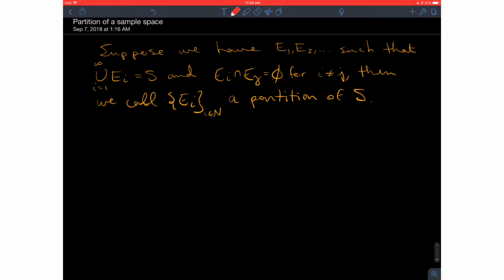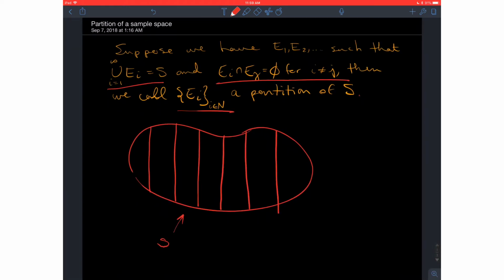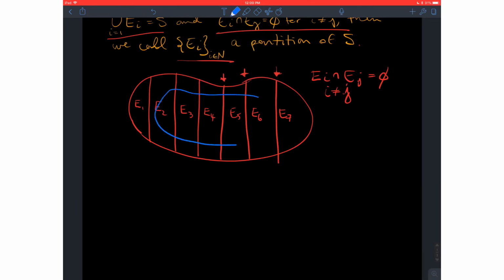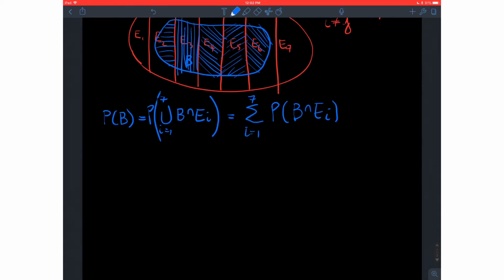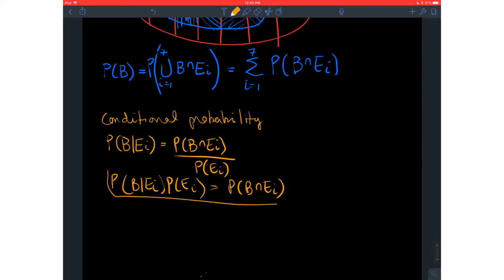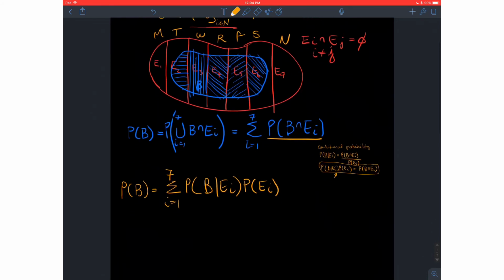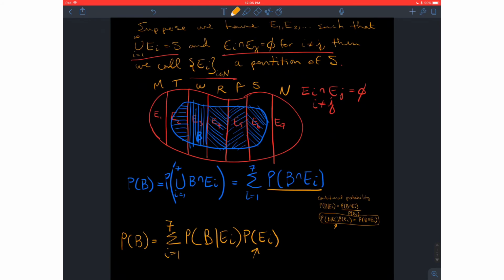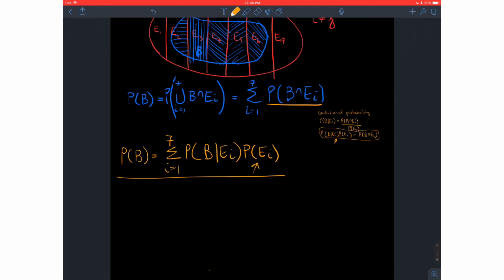Partition Space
In this video I give a definition of a partition space for sample space in the context of probability calculations.  I also try to give you a reason to actually care about this bad boy.